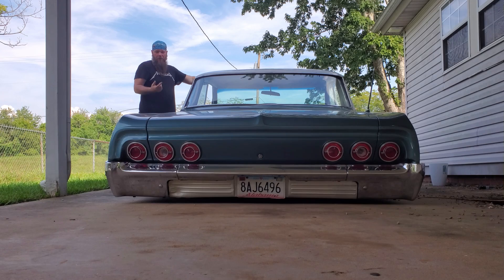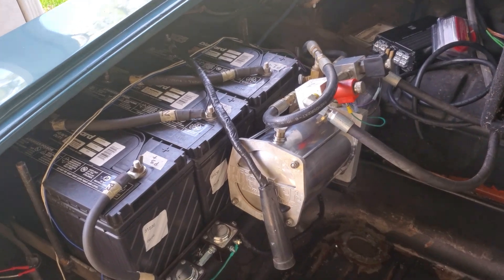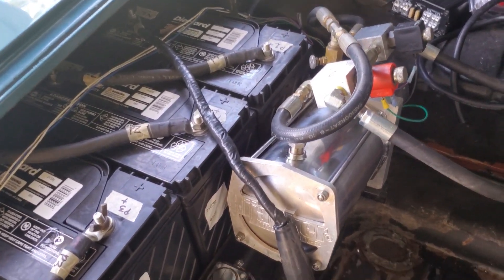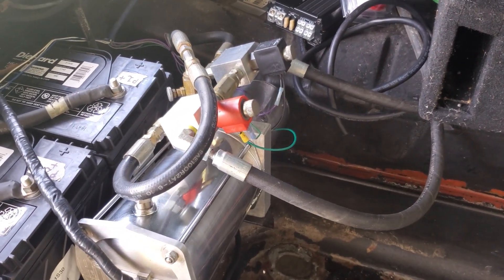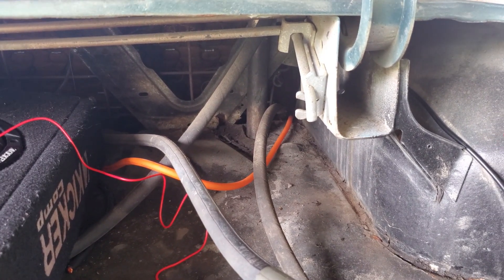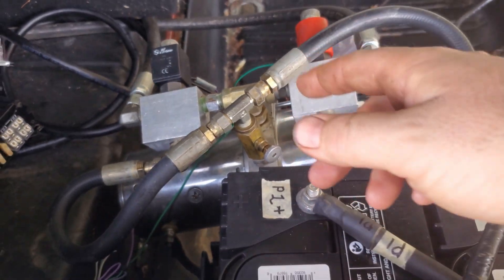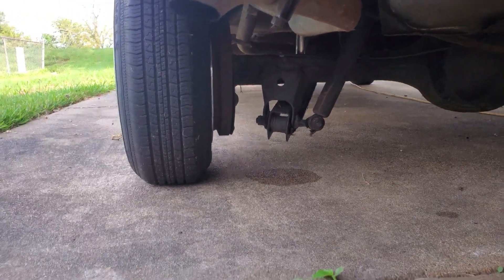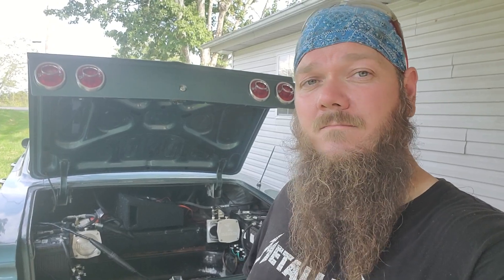My Car Will Go Up Then Fall Back Down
Looking In To Why A Lowirder Will Leak Down